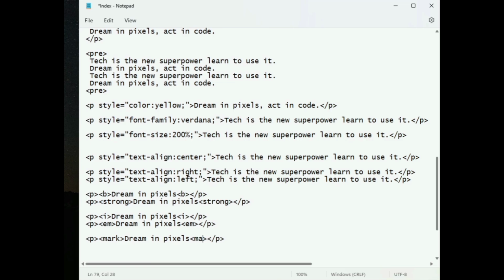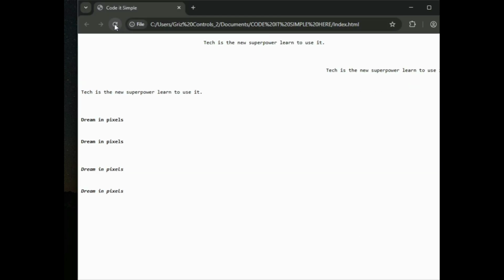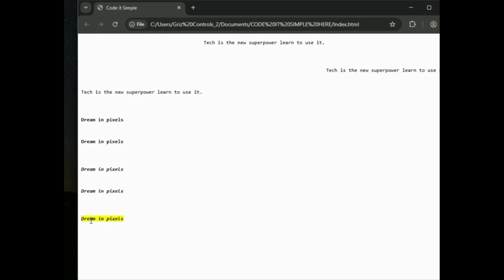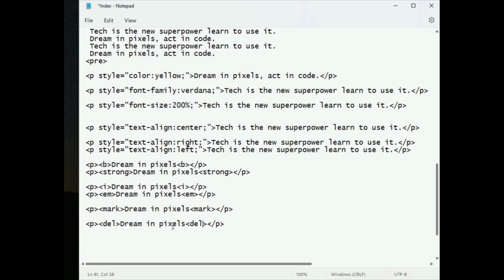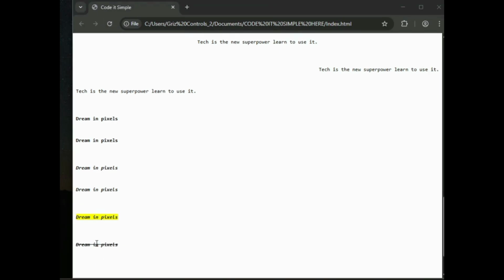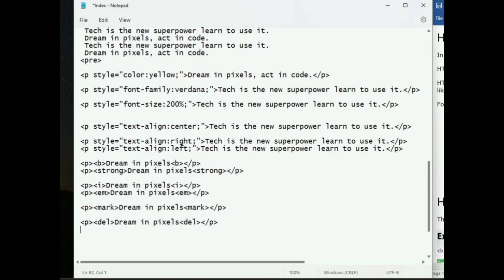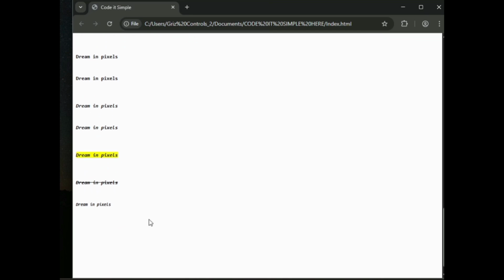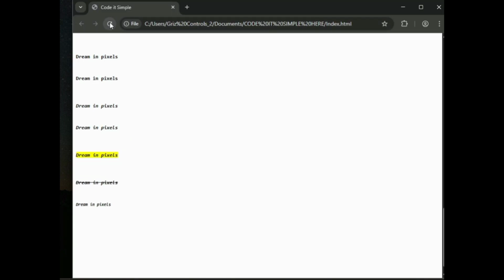HTML text formatting tools for building a website using the Notepad Editor Cont'd.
HTML text formatting tools for building a website using the Notepad Editor. Tools used the mark, delete, insert etc